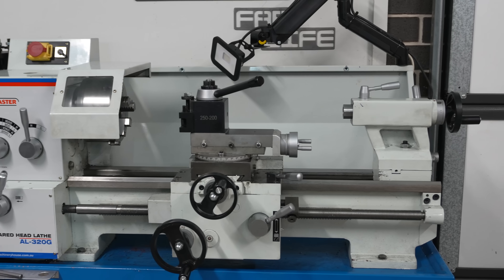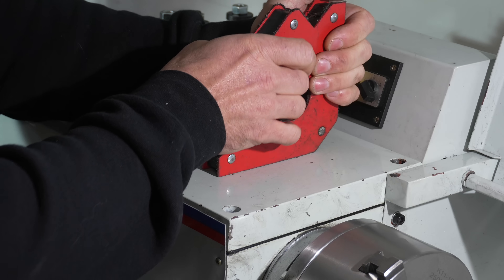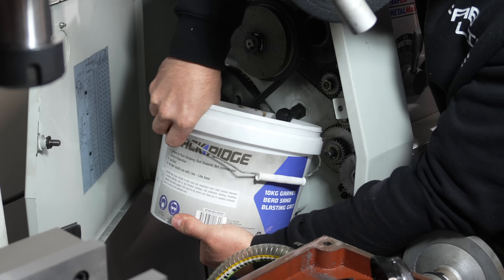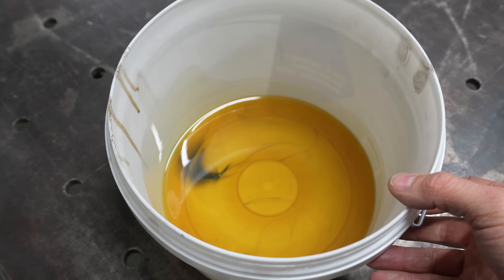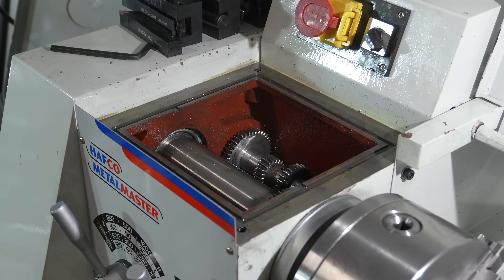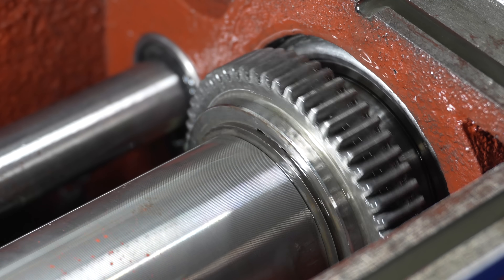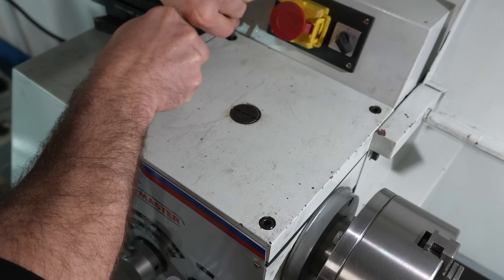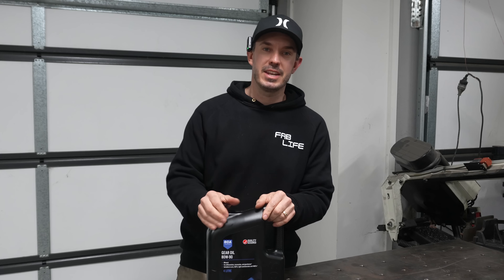Can I Fix This Annoying Gearbox Noise? - HAFCO AL320G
Hi guys. In this video, I'll be trialing whether adding thicker oil will make the gearbox any quieter. I do acknowledge that it isn't the correct spec oil but... for testing purposes, Im giving it a try anyways. I did also add more oil than what was removed initially. This made a massive difference in reducing the backlash sound in the gearing.